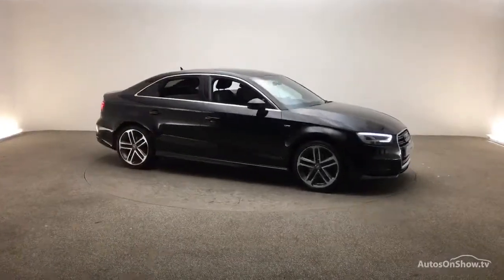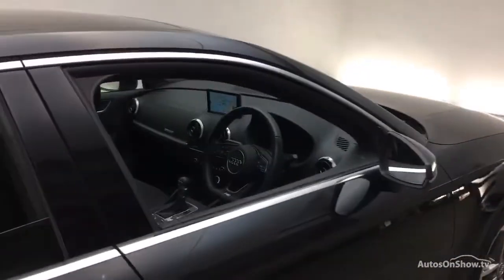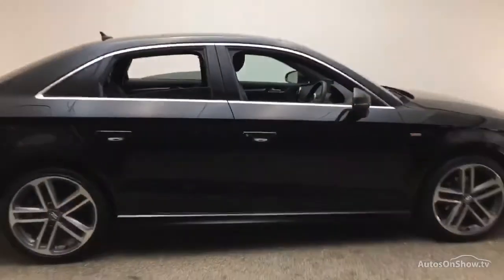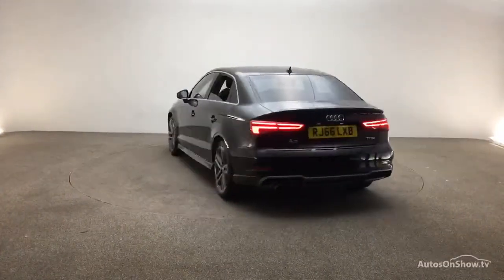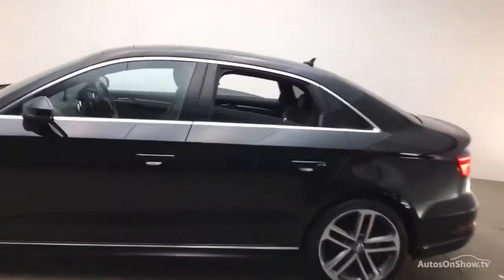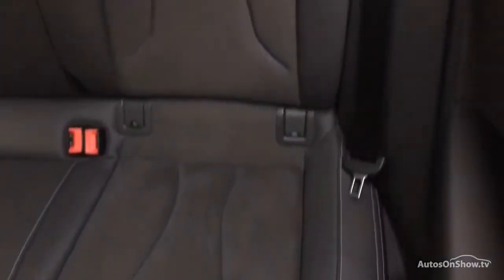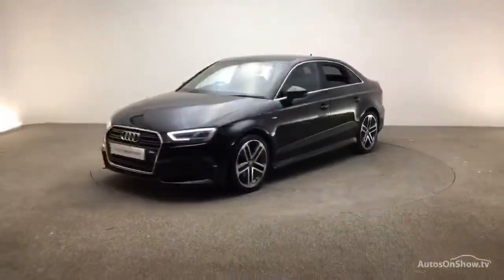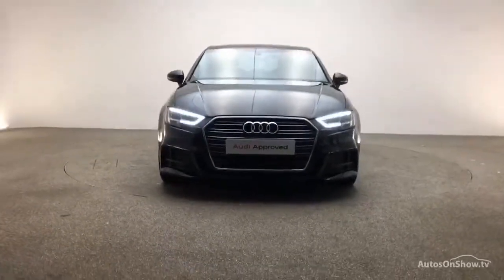AUDI A3 TFSI S LINE BLACK 2016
2016 AUDI A3 TFSI S LINE SALOON PETROL, in BLACK